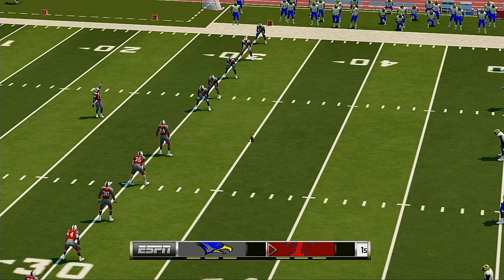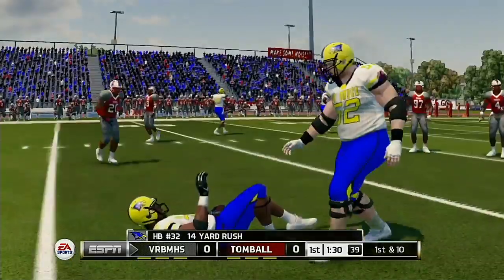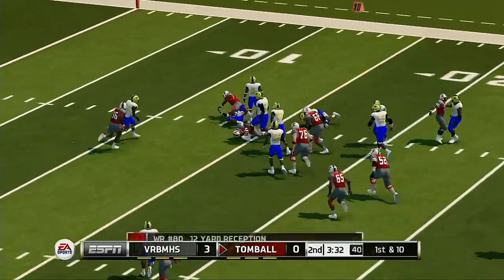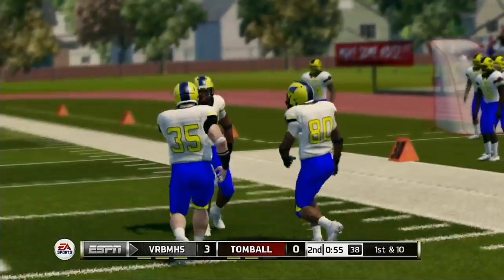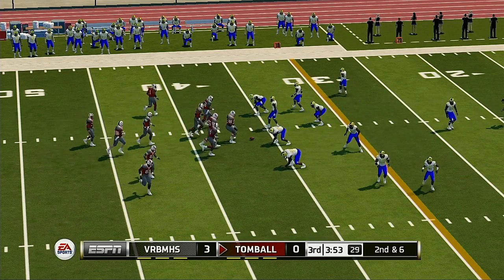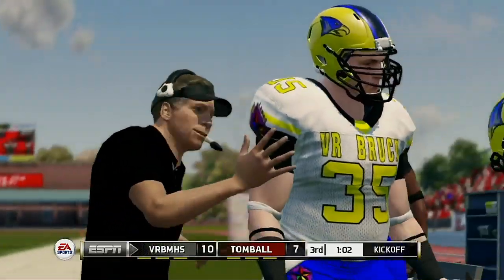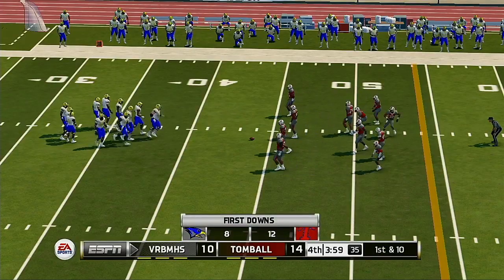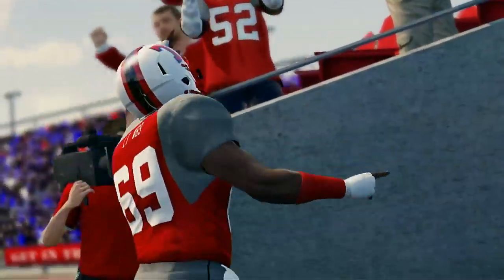THSFL 2019 State Playoffs First Round Tomball Cougars VS Vincent Ray Bruce Eagles